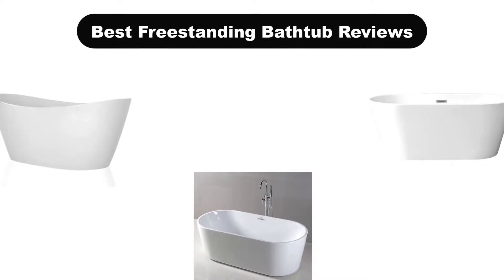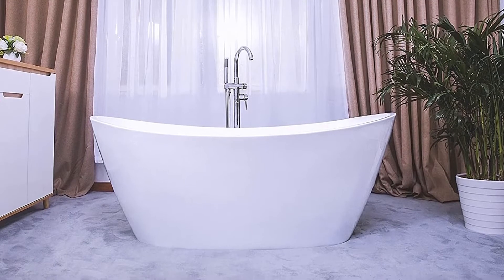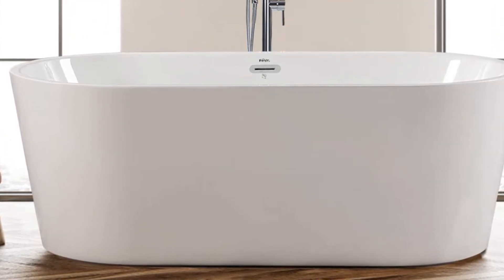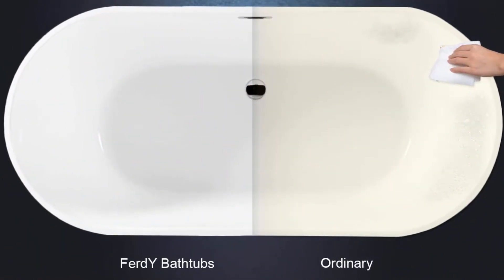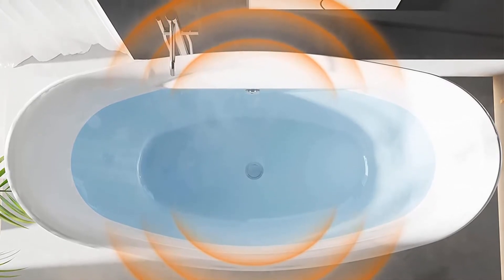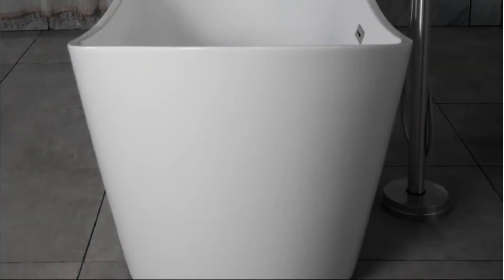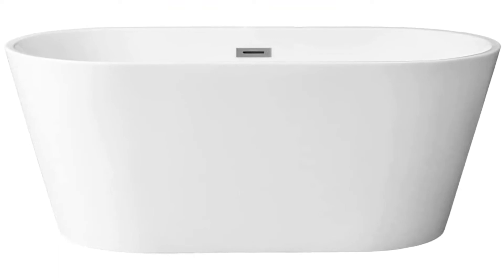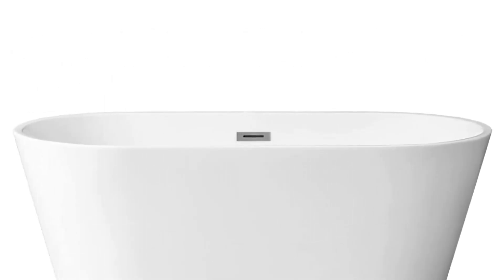✅ Best Freestanding Bathtub Reviews In 2023 ✨ Top 5 Tested & Buying Guide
✅ Best Freestanding Bathtub Reviews In 2023 ✨ Top 5 Tested & Buying Guide “ad”

✅ Top 5 Best Freestanding Tubs 2021 Reviews 🤩
✅ Top 5:🛁 BEST Freestanding Tubs In 2022 [ Best Freestanding Bathtubs ]
✅ Best Freestanding Tub in 2021 | Top 8 Freestanding Tub Review 🤩

Products Description:
Number 1.
Our overall best Pick for the money is Empava 67" Acrylic Freestanding Bathtub.
This acrylic double slipper bathtub from Empava was designed to fit well in terms of both size and style in any bathroom and to be customizable to your needs.
Number 2.
Our 2nd best pick is FerdY Shangri-La 67" Acrylic Freestanding Bathtub.
This relaxing tub from FerdY is simple yet elegant. It’s built from glossy white acrylic that is reinforced with fiberglass to give the tub walls a longer lifespan.
Number 3.
Our 3rd best pick is FerdY Boracay 67" Acrylic Freestanding Bathtub.
This tub from FerdY is a beautiful centerpiece for your bathroom thanks to the white acrylic look and the highly curved double slipper design.
Number 4.
Our 4th best pick is WOODBRIDGE Modern Bathroom Glossy Acrylic Freestanding Bathtub.
This freestanding tub from Woodbridge is beautifully designed with top-quality materials.
Number 5.
Last but not the least, our 5th best pick is WOODBRIDGE Water Jetted and Air Bubble Freestanding Bathtub.
This large freestanding tub from Woodbridge is designed to give you a premium bath experience.